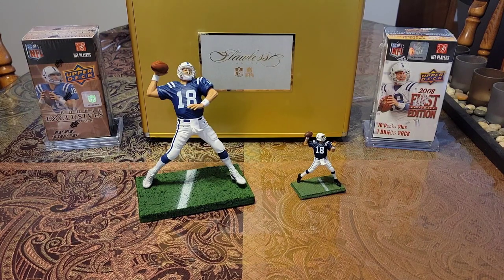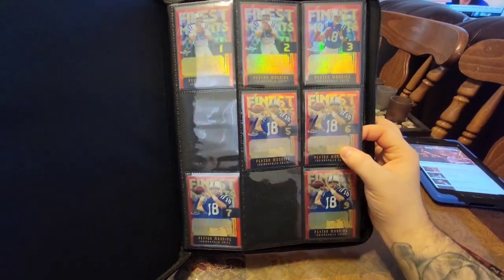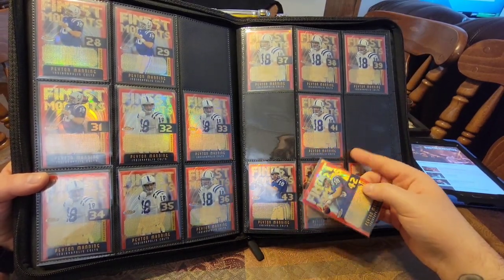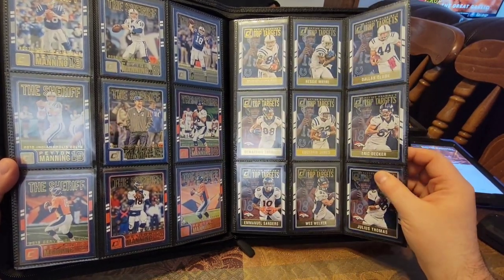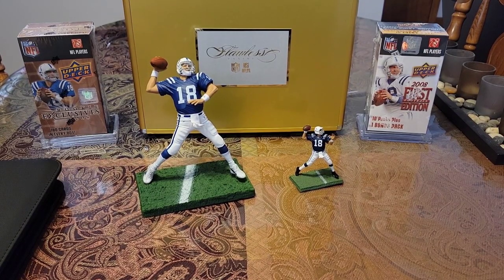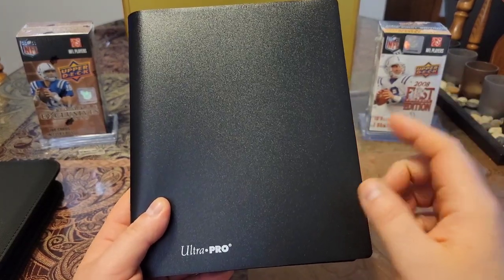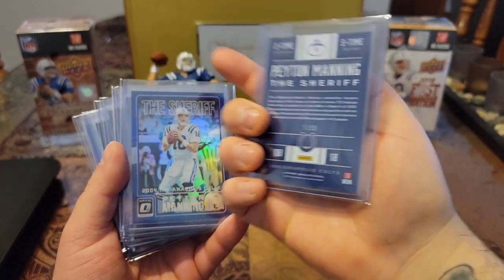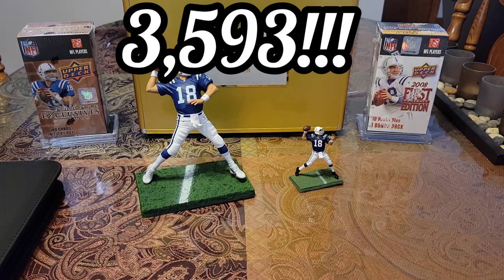Binder Talk: Peyton Set Additions + Sets I'm Working On! #3,593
WINTRA Premium 360 Pocket Black Zippered Binder

Ultra Pro E-15376 Eclipse 4 Pocket Pro Binder-Jet Black